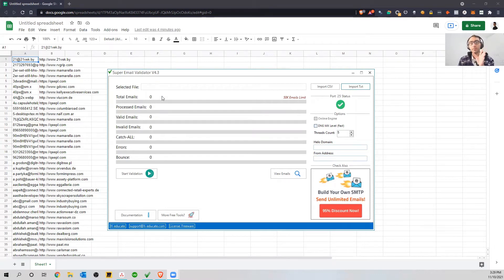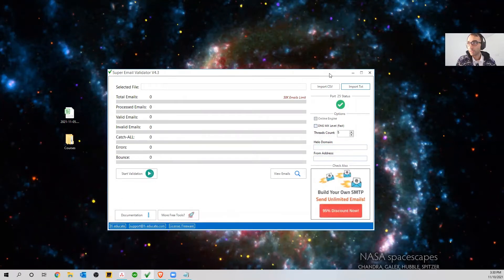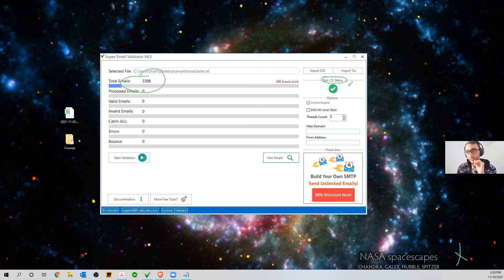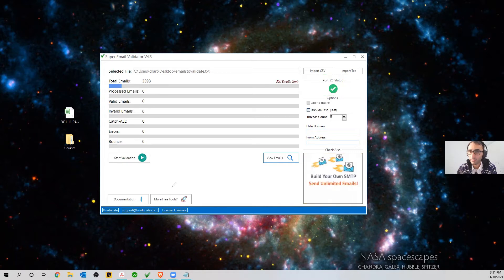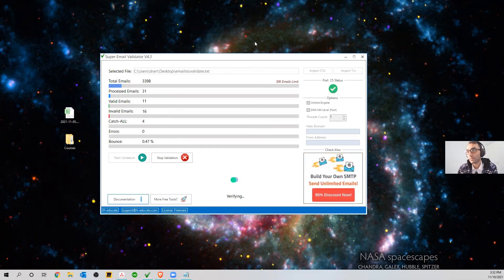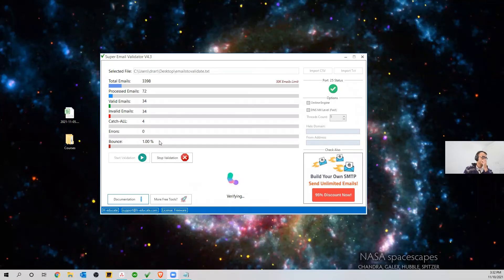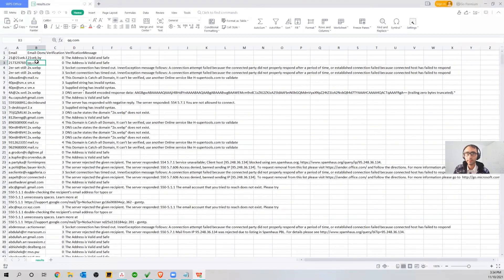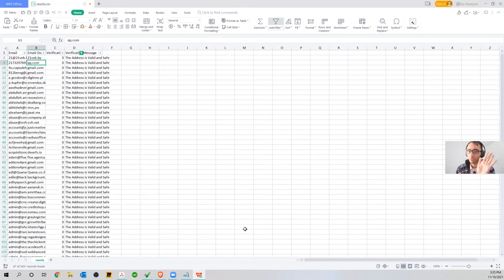How to Verify Emails with SuperEmail Validator by H-Educate